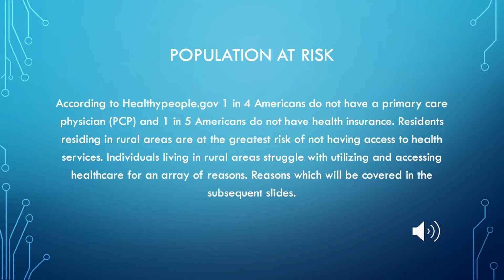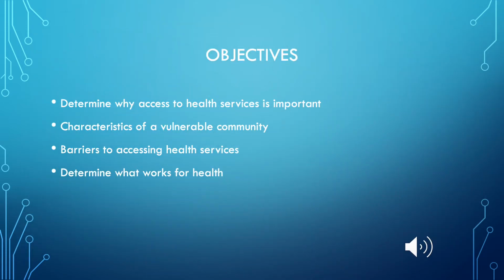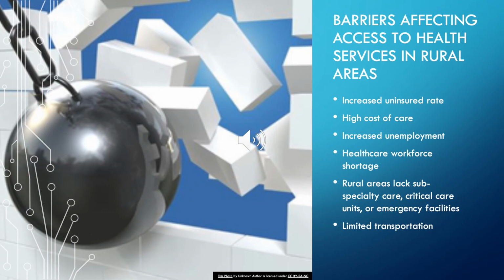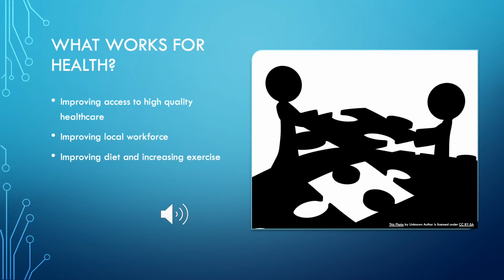Access to Health Services In Rural Areas